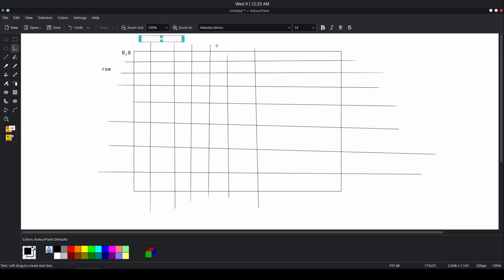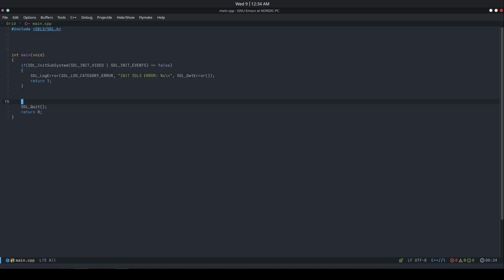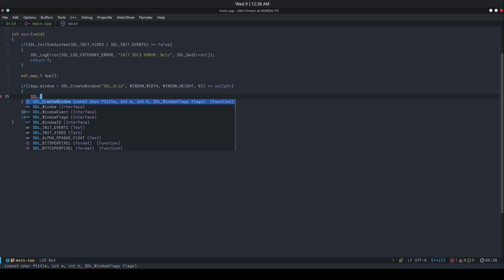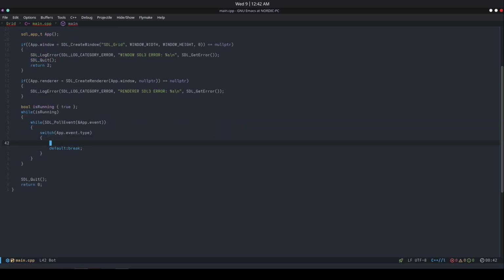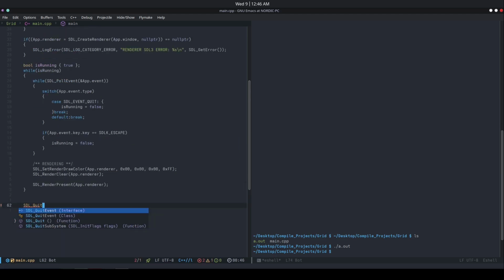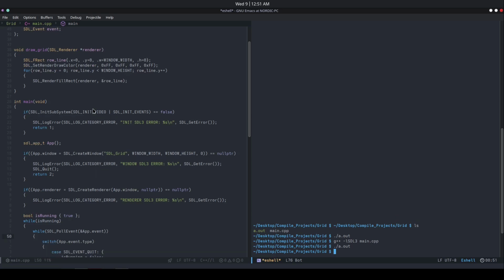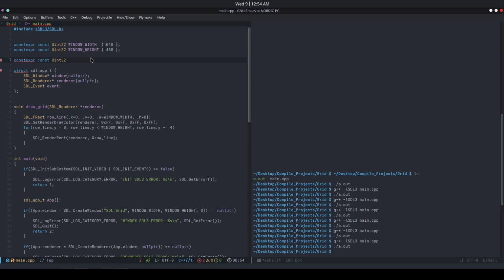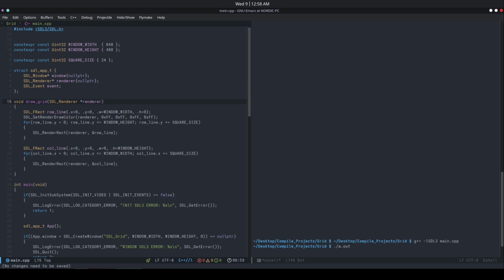How to draw a perfect grid in SDL3 | C++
I'll make a video about Christmas light colors to talk about how I handle colors in SDL3 using C++.